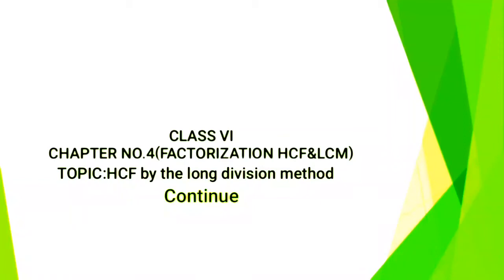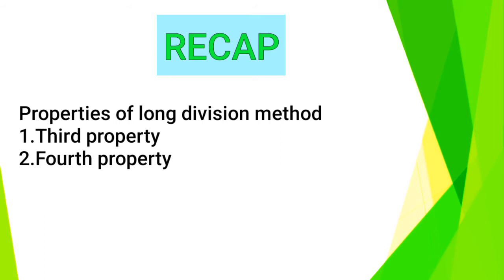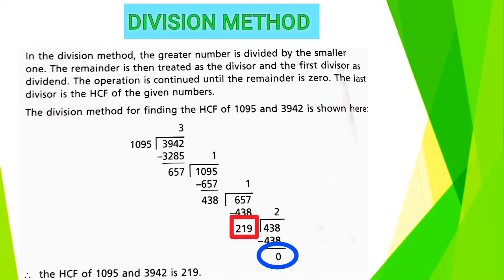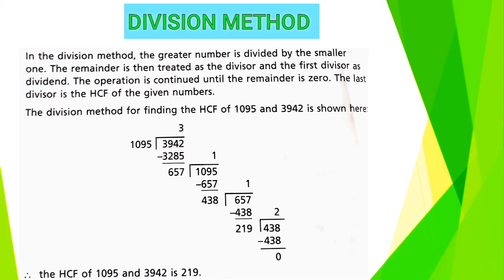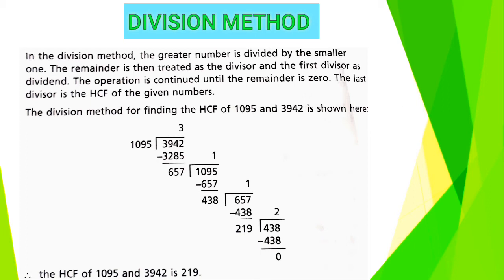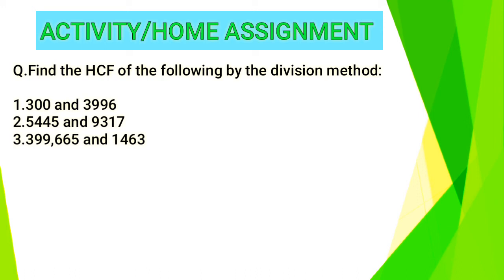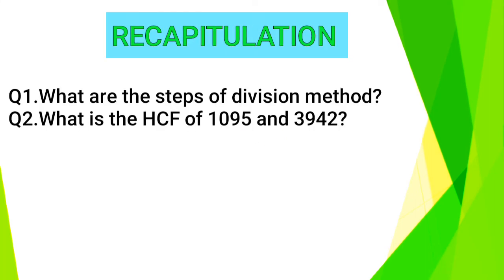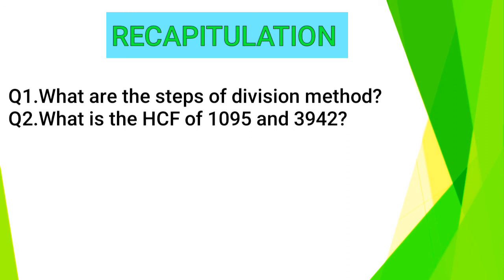Hcf by division method | how to find hcf by division method |hcf kya hota hai |hcf kese nikalte hain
In this video,we are going to elaborate hcf by division method.